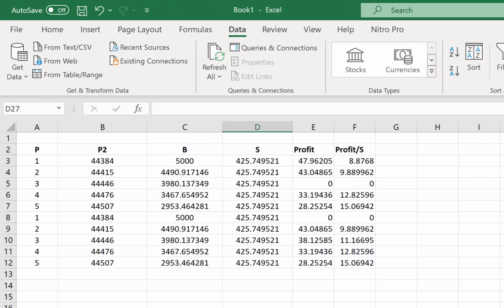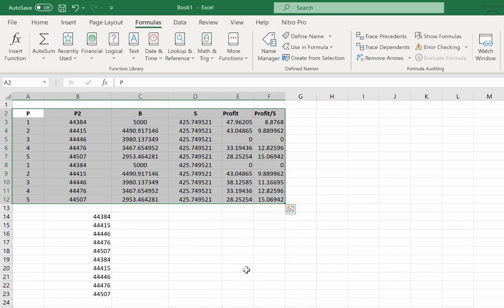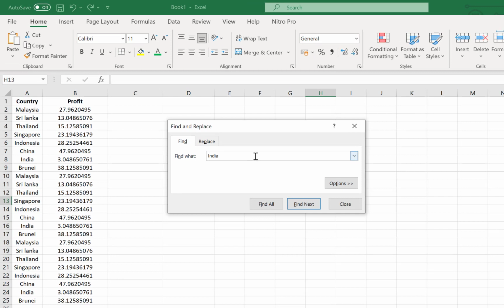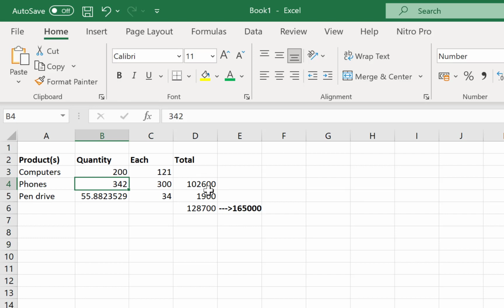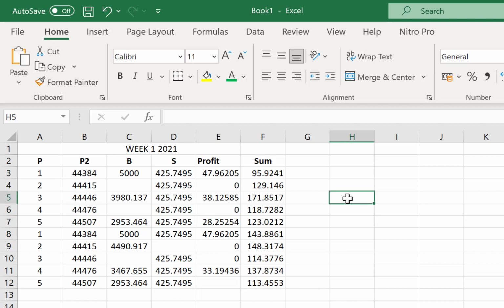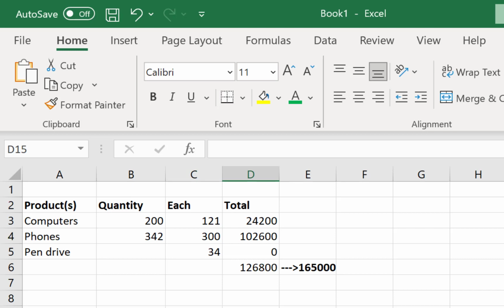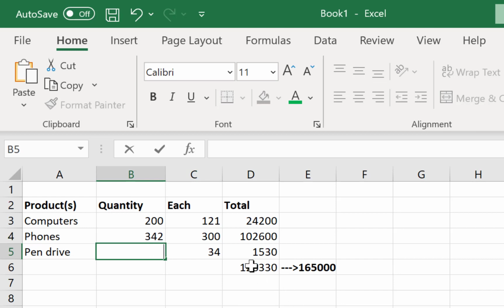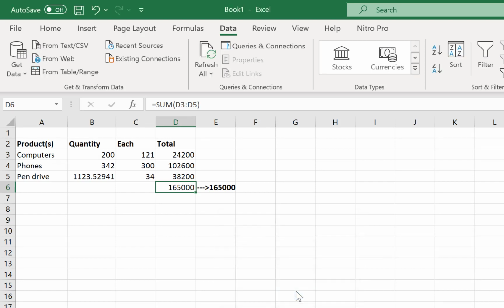5 Microsoft Excel Ultimate Tips [Part 5 of 10]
In this video, I shared five (5) cool tips and tricks on how to use Microsoft excel. The tips include how to use the name range shortcut, advanced select, hide a cell, countblank function and goal seek function. Feel free to apply the tips and tricks to take your data analysis to the next level.

Timestamp:
0:00 Introduction
0:37 Name Range Shortcuts
2:26 Advanced Select
3:52 Hide a Cell
5:17 Countblank Function
6:47 Goal Seek Function
9:35 Conclusion